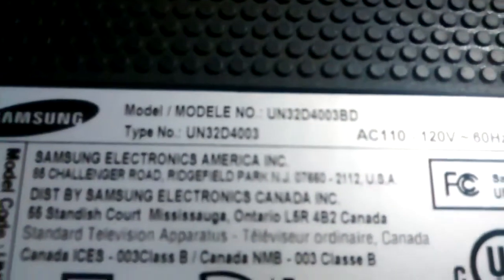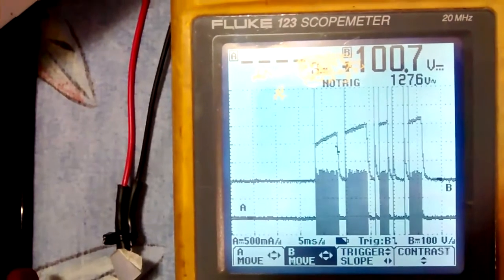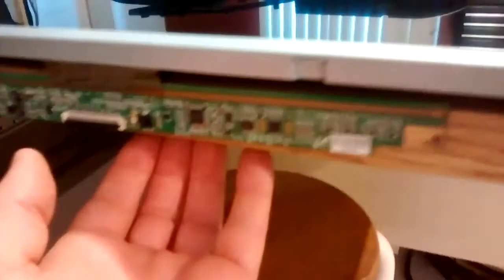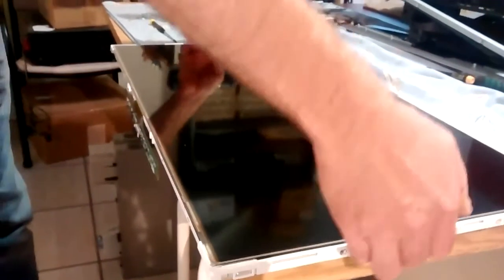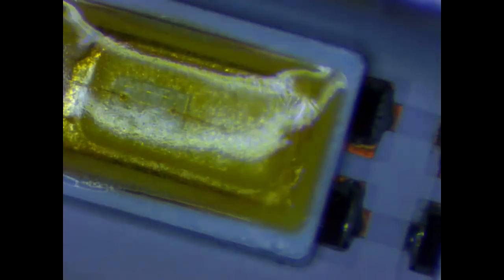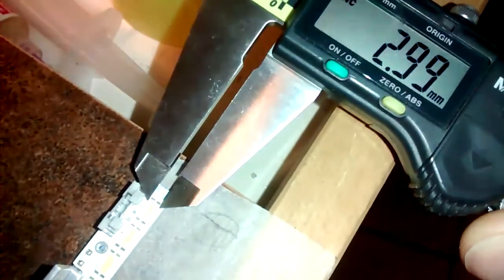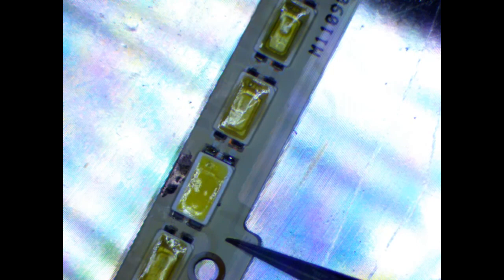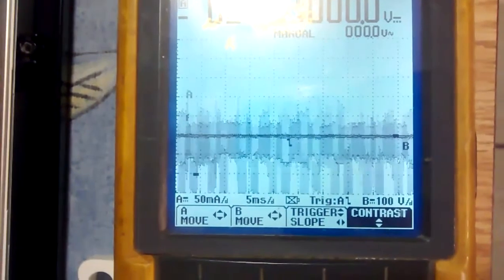UN32D4003 LED strip repair and LED current adjustment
TV has no picture. Uses the LED strip 2011SVS32_4K_V1_1CH_PV_LEFT58_1116 / BN64-01635A,. Almost all LEDs show signs of overheating. Shown here is the replacement of single LEDs but the strip could also be replaced as a whole, they are not terribly expensive.

It's recommended to either lower the backlight setting in the menu (changes duty cycle) or make a modification on the PCB to lower the LED current (changes peak current), otherwise this may happen again very soon with the replacement LEDs.